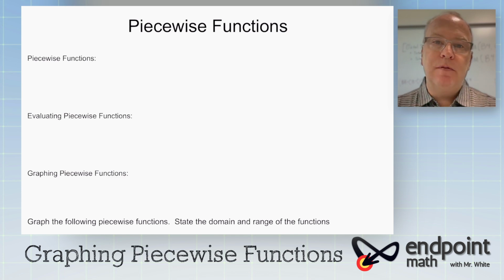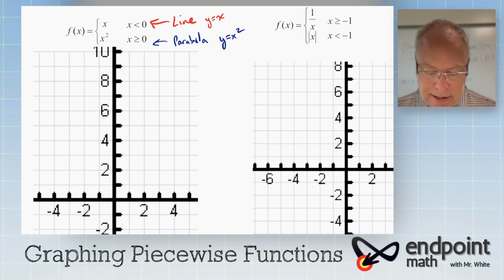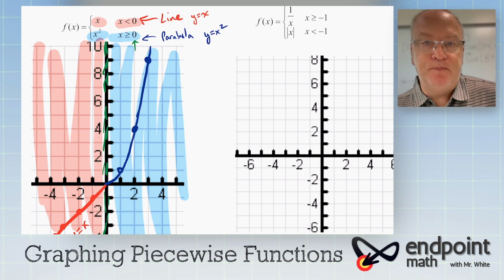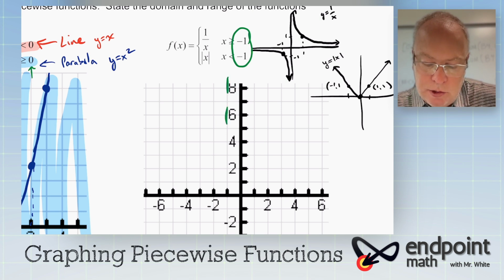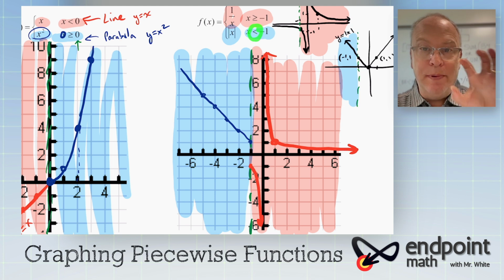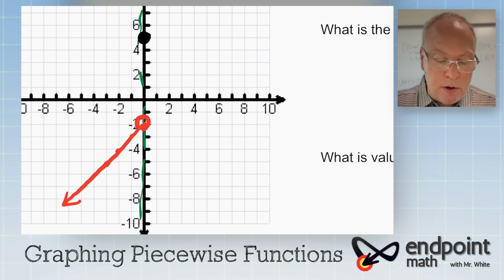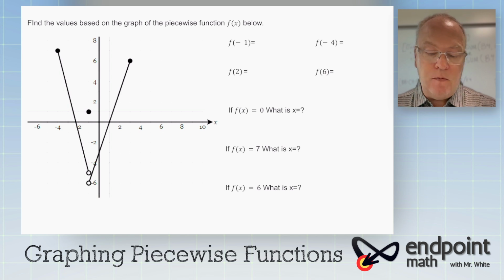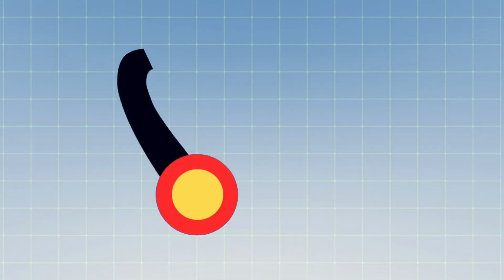How to Graph Piecewise Functions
Learn how to carefully graph piecewise functions and also evaluate the functions and different x values.   Remember to identify the boundaries / transition lines first, and use colors if you can!